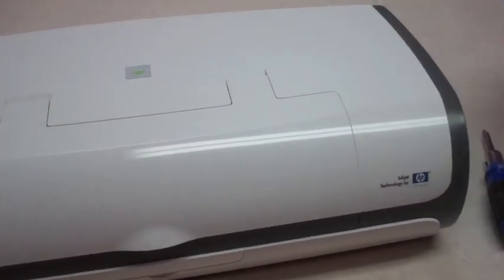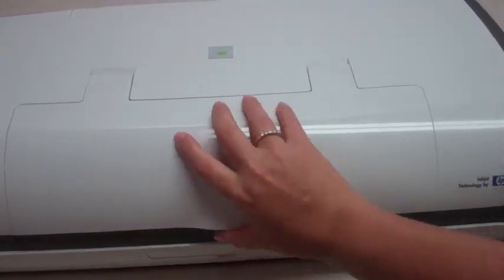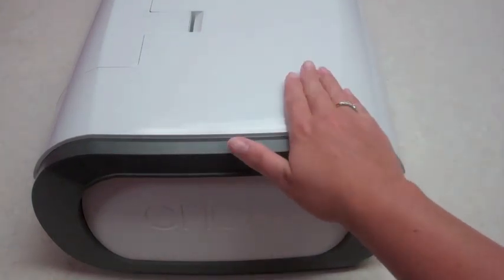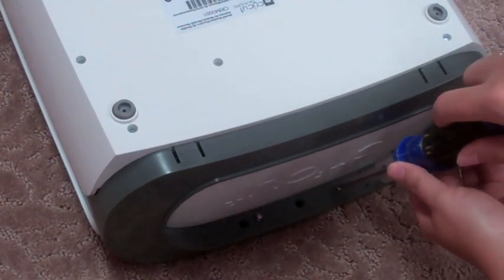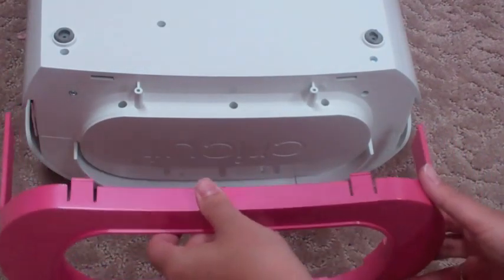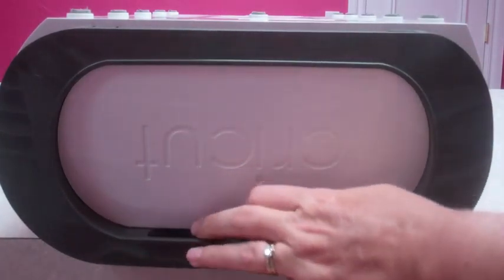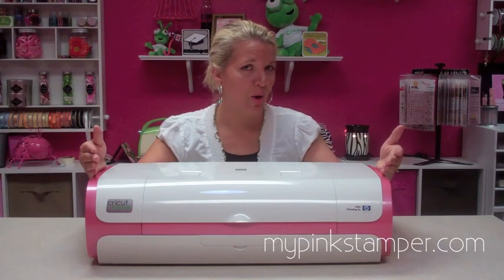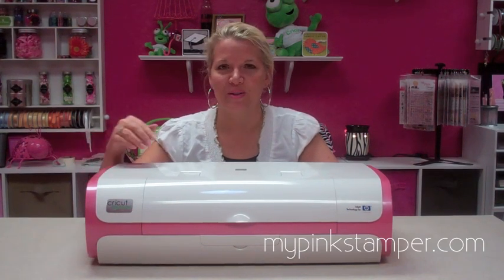Pink Cricut Imagine - Changing End Caps - Episode 282